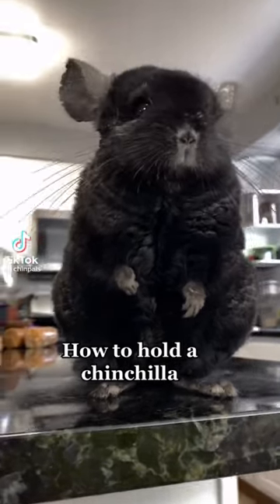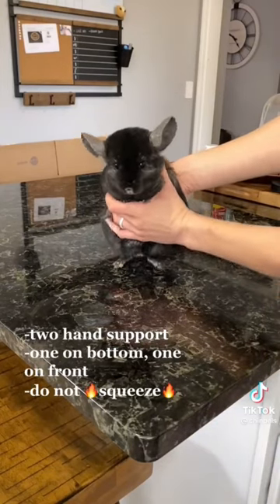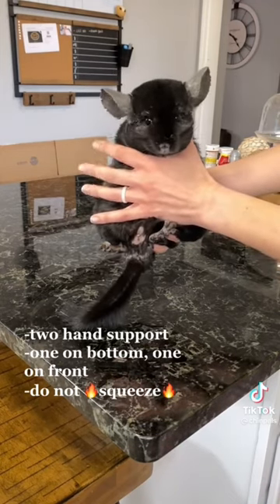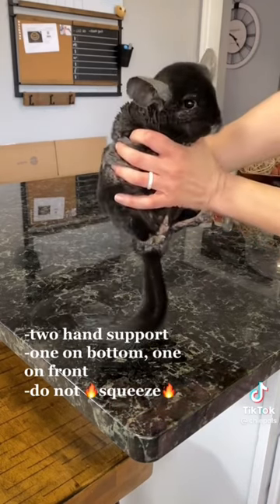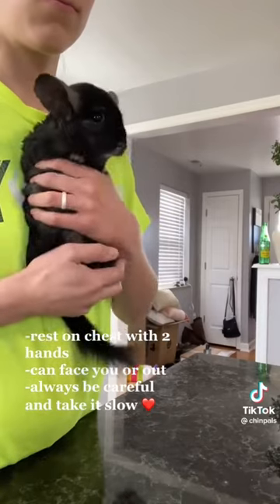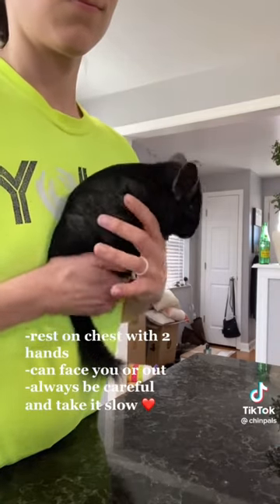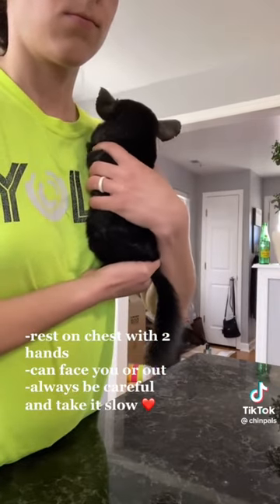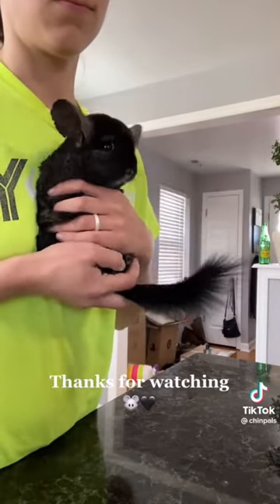How to hold a chinchilla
Credit: chinpals on TikTok